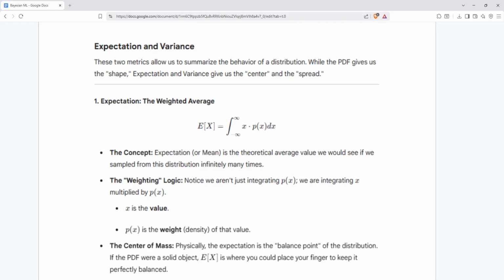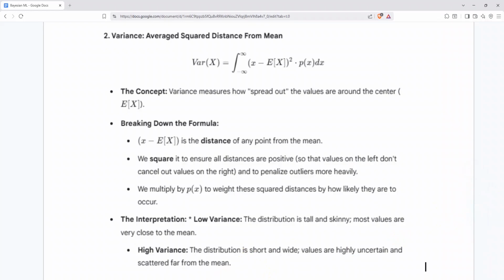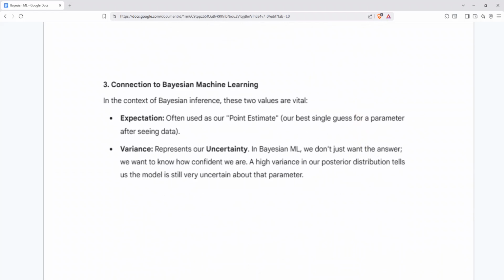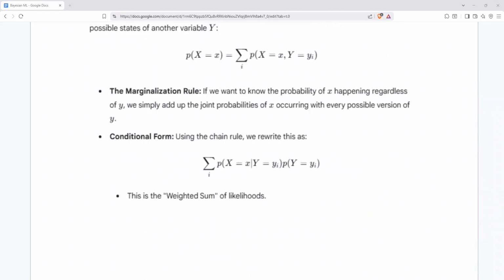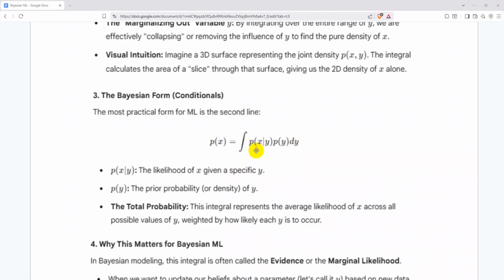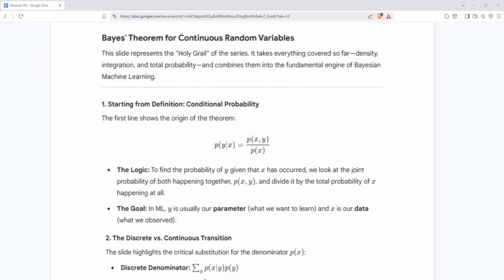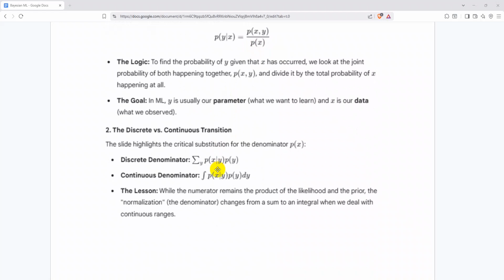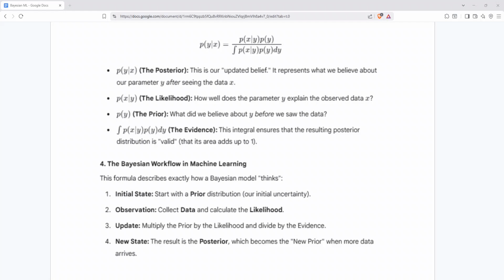Bayes Theorem (Continuous) EXPLAINED + Expectation & Variance Intuition | Bayesian ML Masterclass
Struggling to understand Bayesian Machine Learning? This video breaks down the core mathematical foundations in the simplest and most intuitive way possible.

We go beyond formulas and build real intuition for:

✔️ Expectation (Mean) – the true “center of mass” of a distribution
✔️ Variance – how uncertainty and spread are measured
✔️ Law of Total Probability (Continuous) – the hidden engine behind Bayes
✔️ Bayes’ Theorem for Continuous Variables – the foundation of modern AI models

🚀 What You’ll Learn:
Why Expectation = Weighted Average, not just a formula
How Variance captures uncertainty in probabilistic models
The transition from discrete sums → continuous integrals
The meaning of the Evidence term (hardest part in Bayes)
How Bayesian models actually update beliefs with data
🧠 Why This Matters:

These concepts power:

Bayesian Neural Networks
Probabilistic AI Models
MCMC & Variational Inference
Real-world uncertainty modeling in ML

If you truly understand this video, you unlock the core thinking behind Bayesian AI.

⚡ Perfect For:
AI Enthusiasts preparing for advanced topics
Anyone confused by Bayes Theorem math
🔥 Series:

This is part of a Bayesian Machine Learning Masterclass where we build concepts from scratch with deep intuition + math.

💡 Don’t just memorize formulas — understand how AI thinks probabilistically.